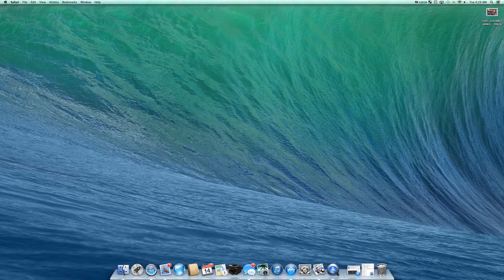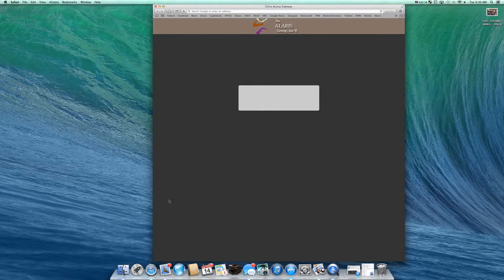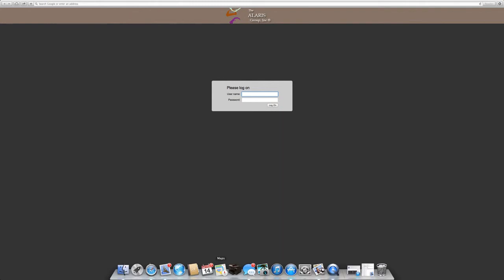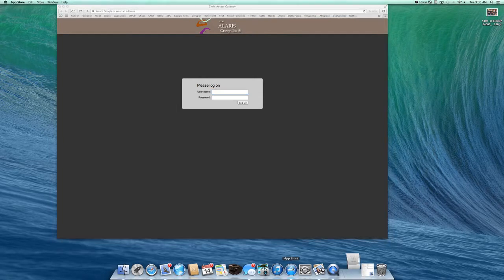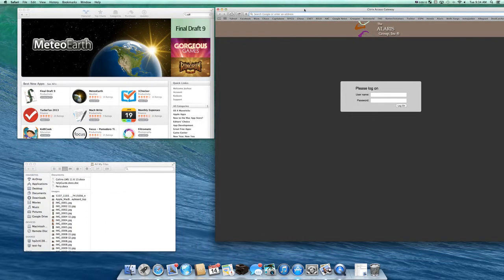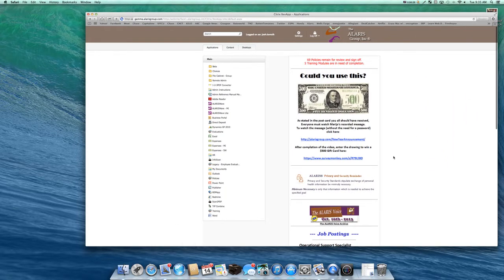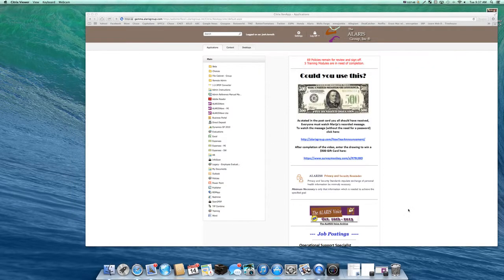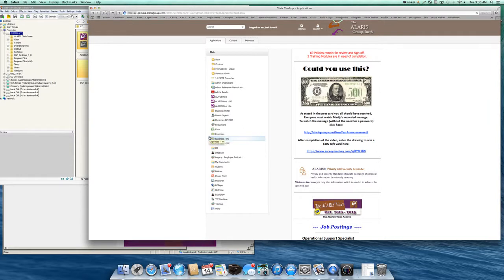Mac OS Training pt 2 (Navigation)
Just going over general navigation of the windows that open up in you Mac OS